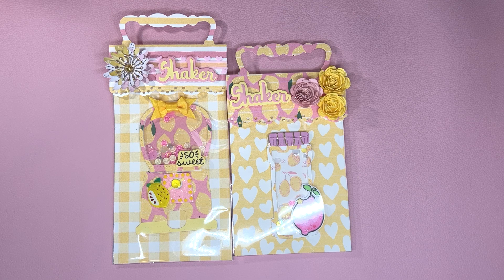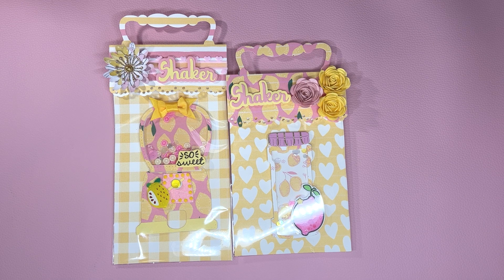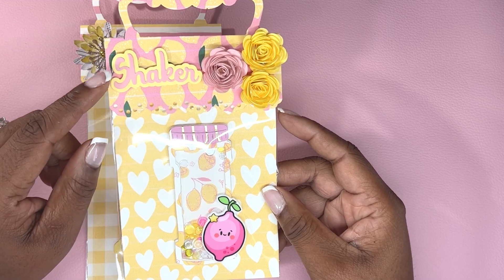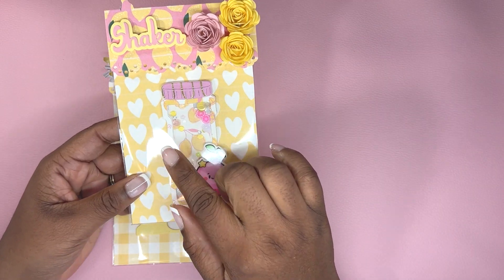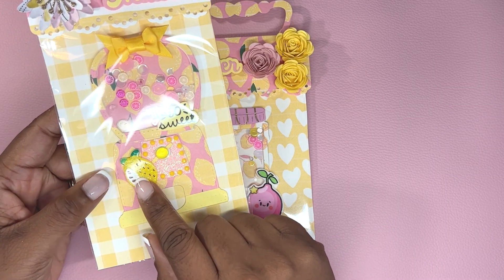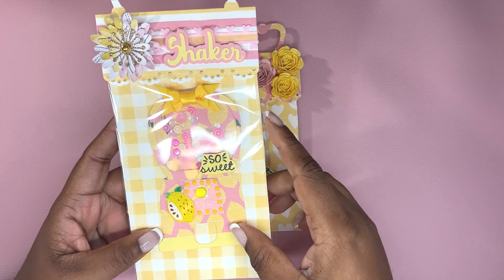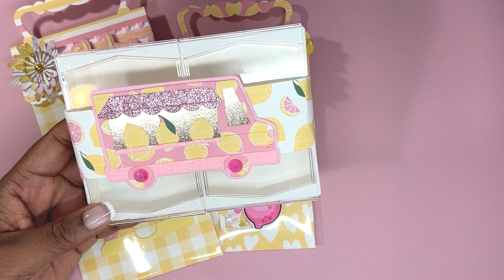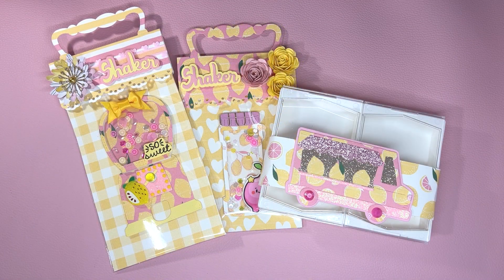Pink Lemonade Embellishments|| Sunday Live Recap 6.18.23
In today’s video, I’m sharing projects I made on Youtube Live on 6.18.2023 with themcraftygirls. Spread Kindness and Happy Crafting!

Clip Art Creations Pink Lemonade Collection

This video is for audiences 18 and over.